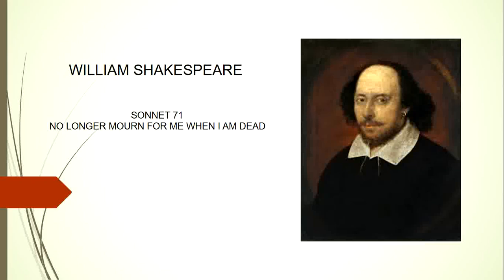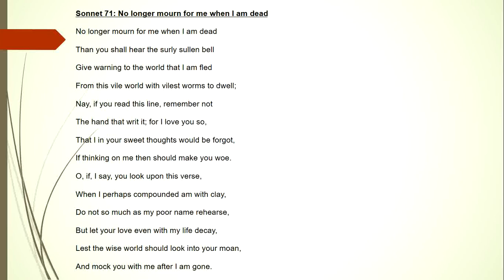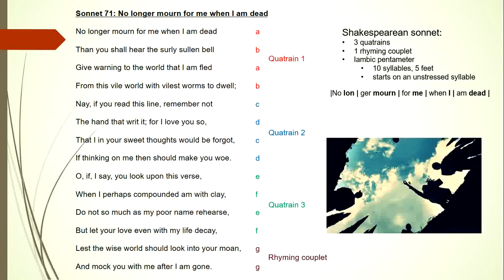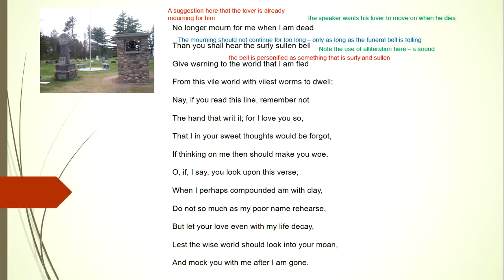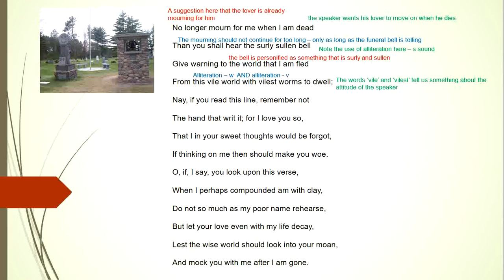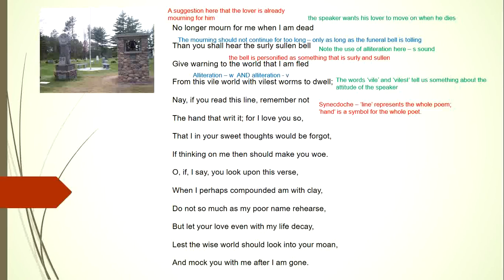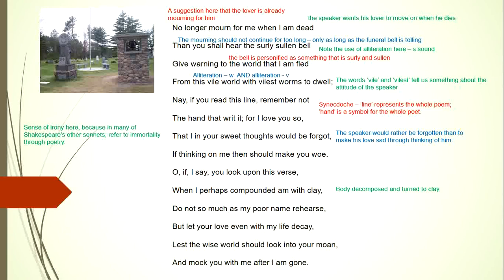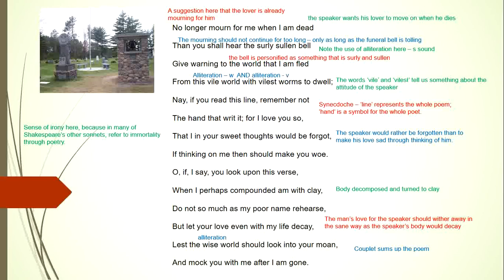No Longer Mourn For Me When I am Dead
An analysis and discussion of the IEB matric grade 12 prescribed poem, William Shakespeare's sonnet 71, 'No Longer Mourn For Me When I Am Dead'.